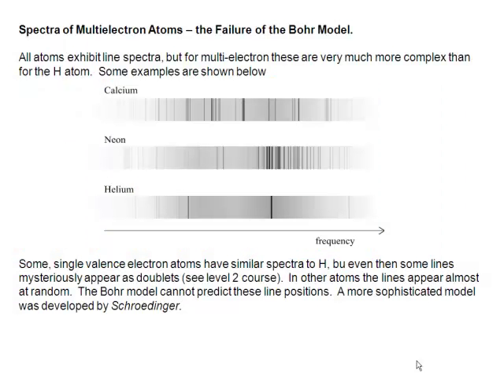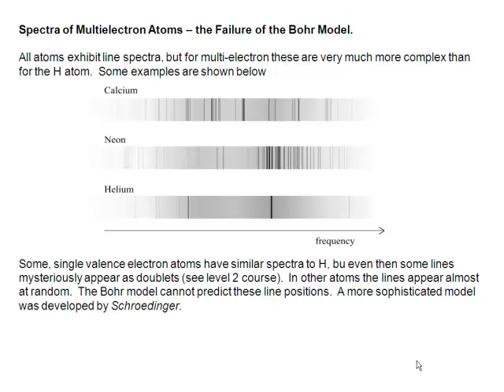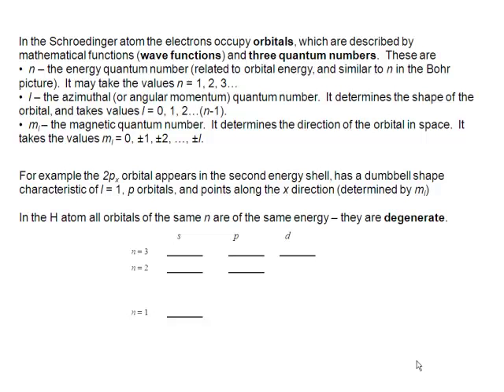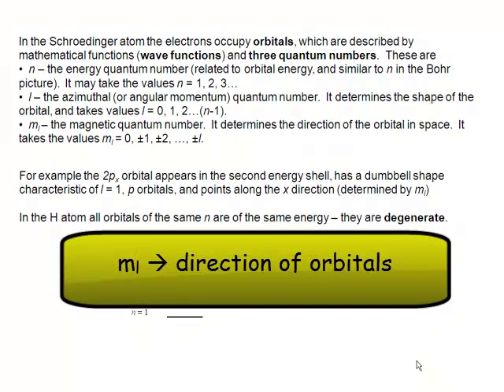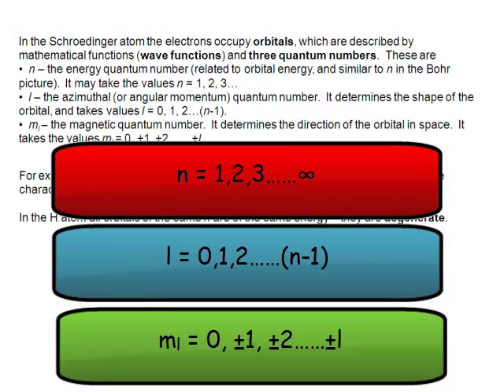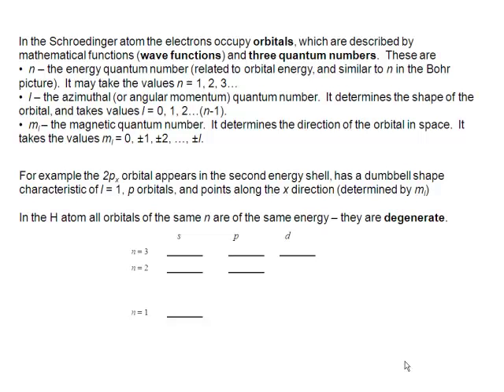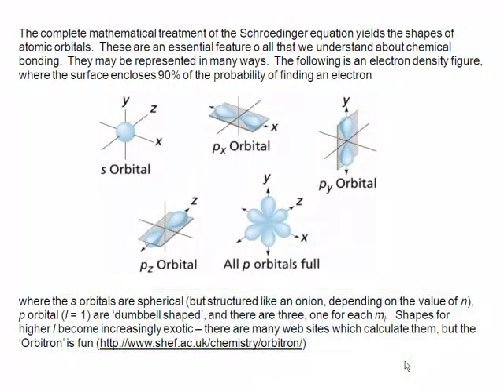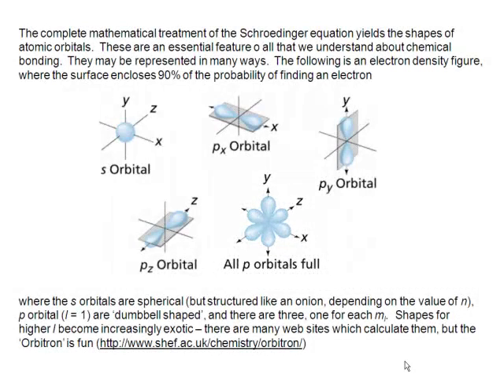Chemistry Vignettes: The Schroedinger Atom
This screencast lecture discusses the theory of Schroedinger equation.